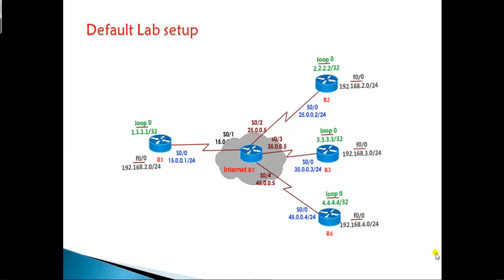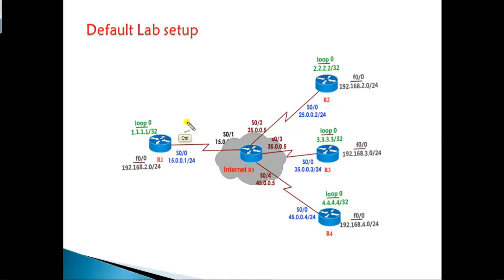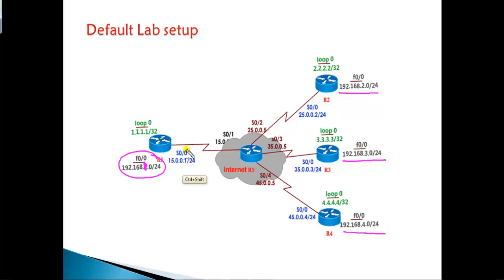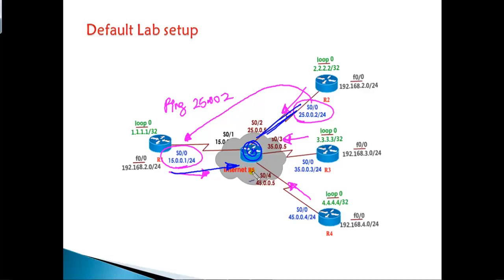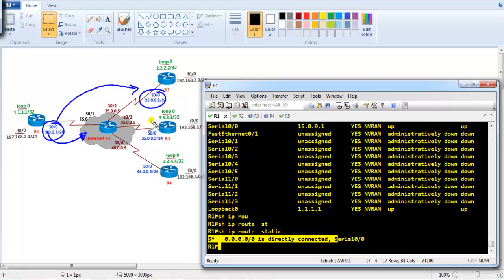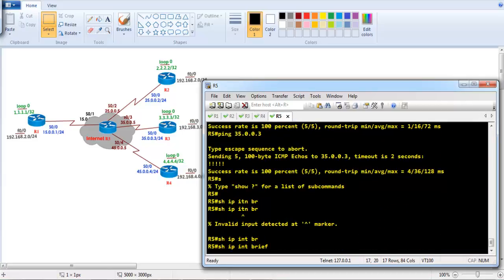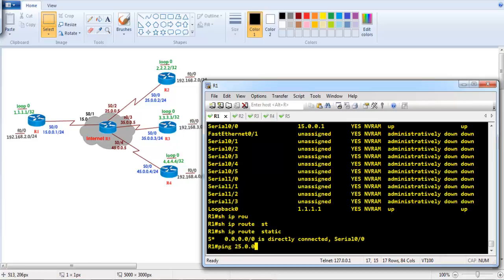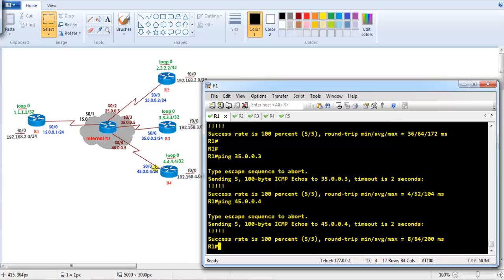Default Lab setup - Video By Sikandar Shaik || Dual CCIE (RS/SP) # 35012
A wide area network (WAN) is a network that exists over a large-scale geographical area. A WAN connects different smaller networks, including local area networks (LAN) and metro area networks (MAN). This ensures that computers and users in one location can communicate with computers and users in other locations. WAN implementation can be done either with the help of the public transmission system or a private network.